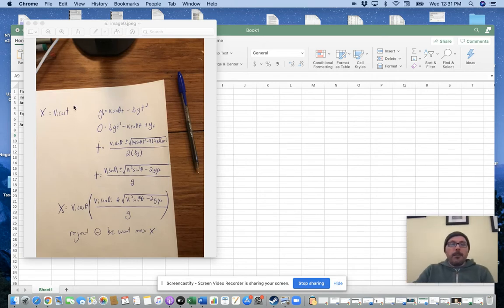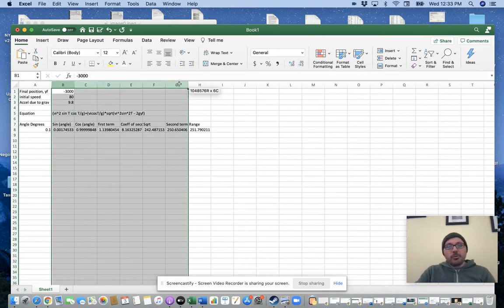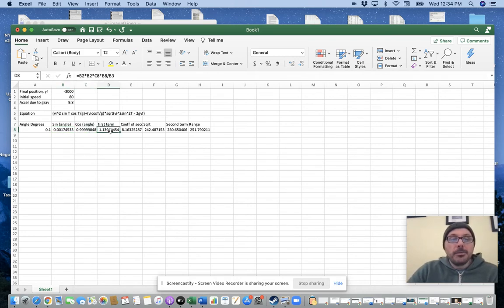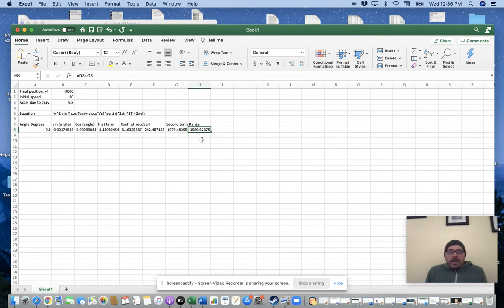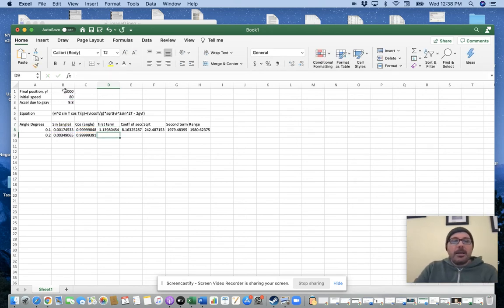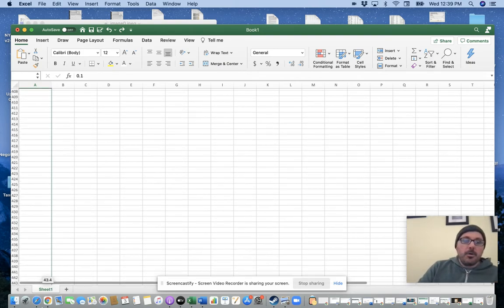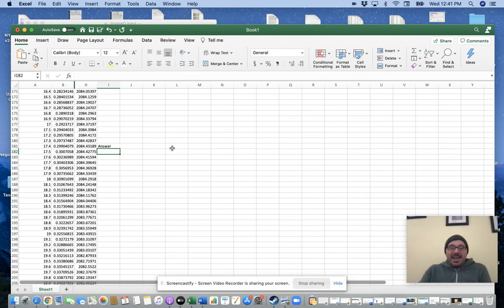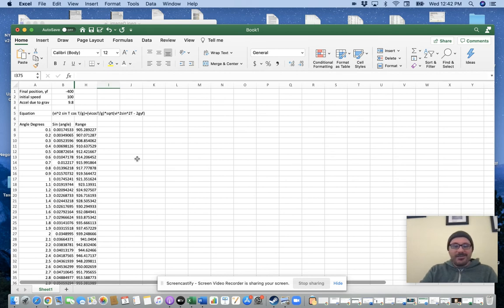Computational Solution to the Maximum Range Problem using Excel